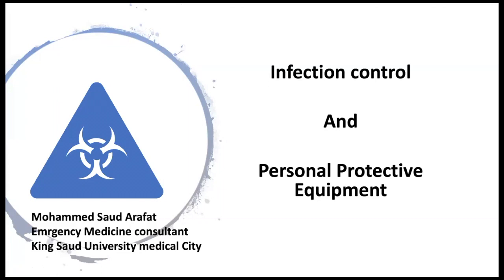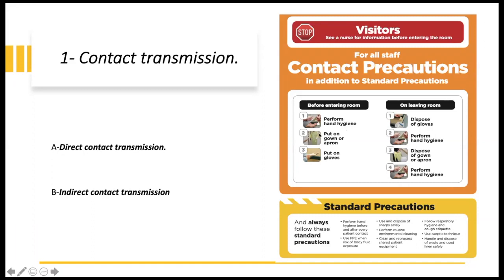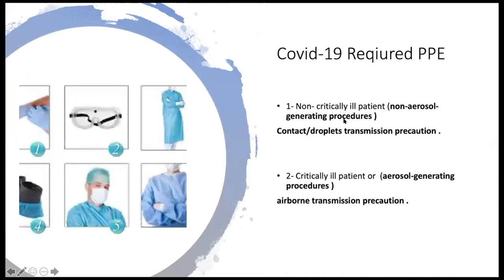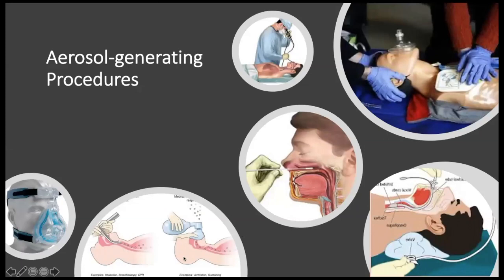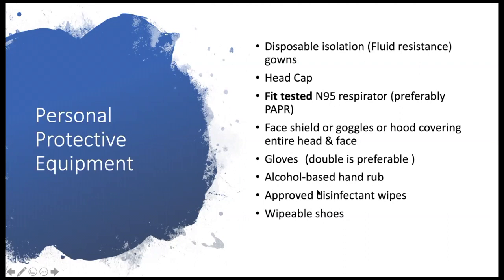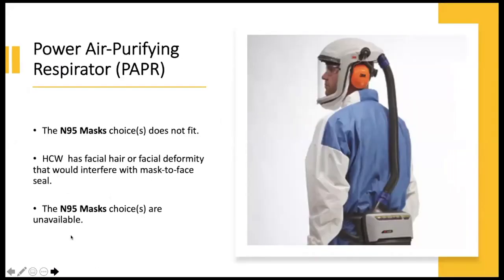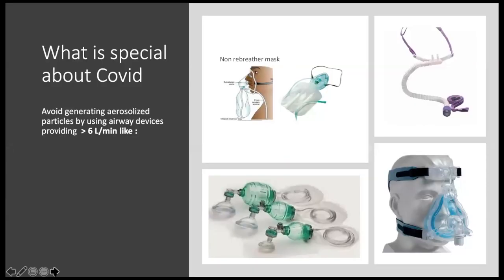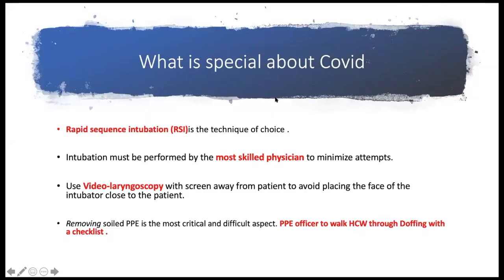Infection Control and PPE2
This Lecture is part of the Critical Care Short Course
By the Critical Care Department in King Saud University

Lecture Presented by Dr. Mohammed Arafat